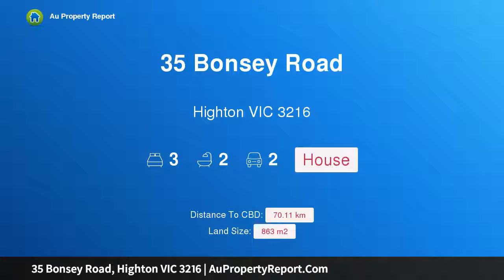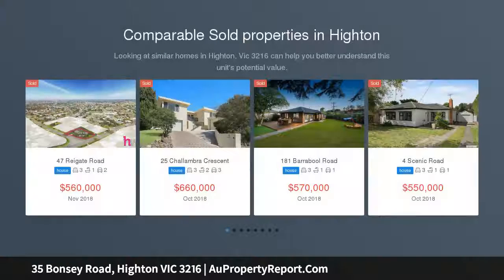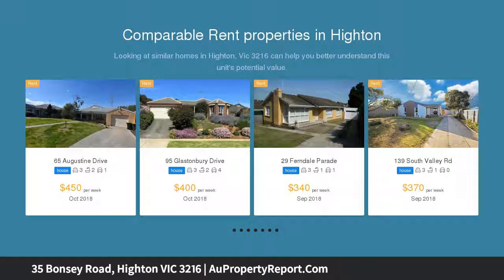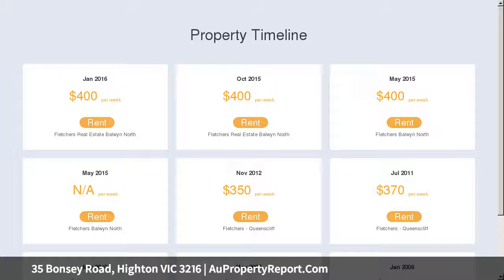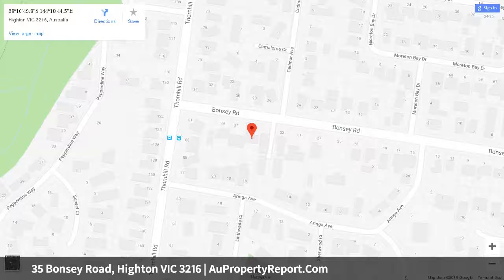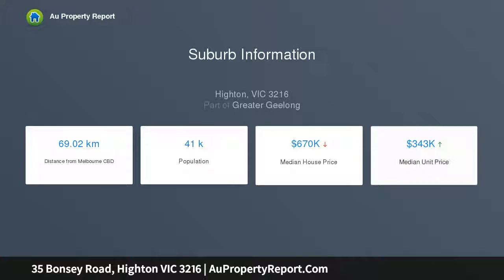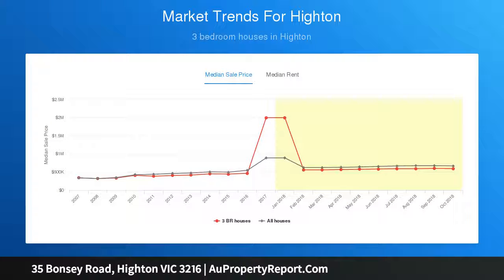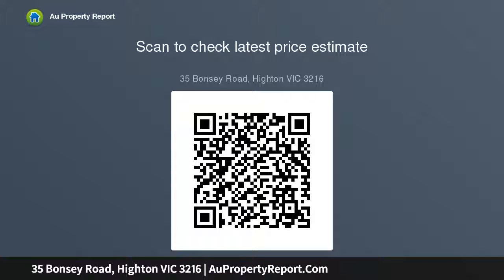35 Bonsey Road, Highton VIC 3216 | AuPropertyReport.Com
35 Bonsey Road, Highton VIC 3216
Property Type: house
Bedrooms: 3
Bathrooms: 3
Car Space: 2
Classic Highton potential on 863m2